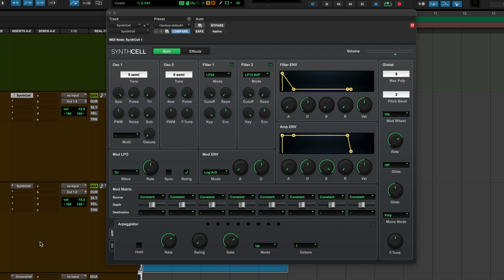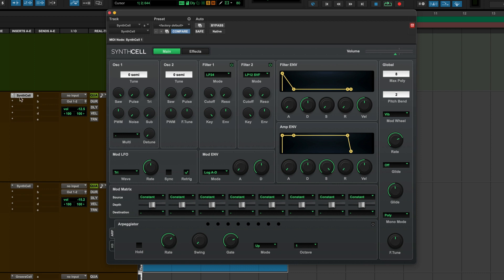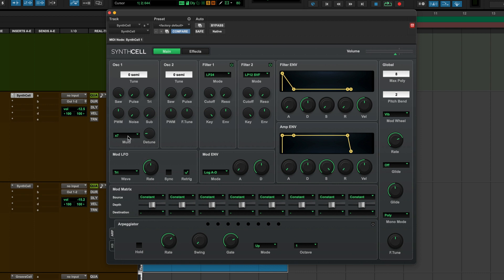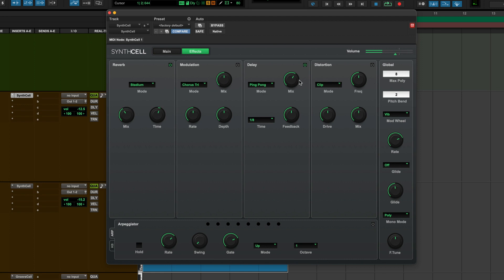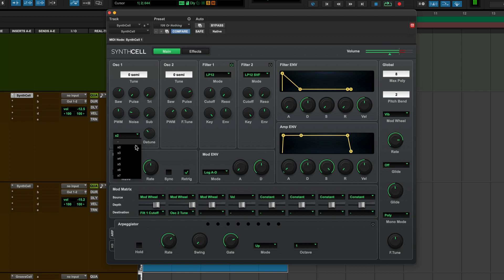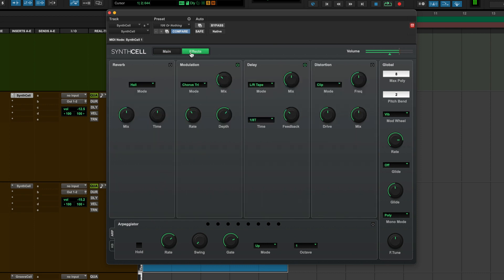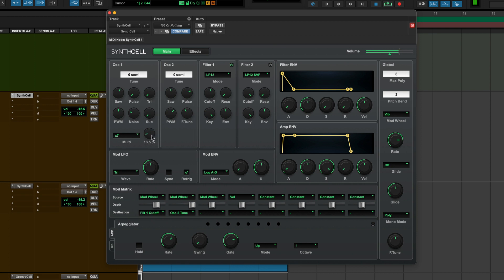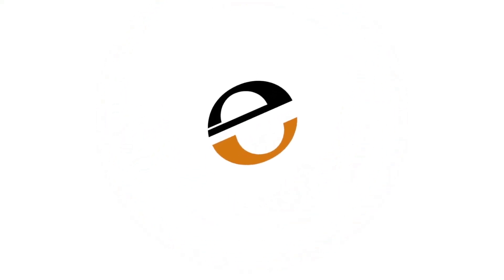Create Massive Sounds In Pro Tools | SynthCell With One Setting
In this short video Russ shows you the 'magic' setting in Pro Tools | SynthCell, the free synth plugin for Pro Tools, that makes synths sound massive. Think of it like the MSG of synth sounds, whatever you use it on, they just sound better!

Pro Tools | SynthCell is a modern virtual synth with an analog heart that enables a wide palate of sounds in Pro Tools—from old-school familiar to something truly unique. Designed with an extensive library of presets for sound exploring and configured with the tools for the sound designer in each of us, SynthCell makes it easy to create something quick or fine-tune forever.

Sporting two oscillators, two multi-mode filters, an LFO, envelopes, an arpeggiator, and a variety of effects, you can start sculpting your own sounds from scratch, building from a sine wave on up. Or cruise through the library of presets and instantly find something organic, distorted, smooth, chaotic, analog, and more, without ever touching a knob.

This powerful yet easy-to-use software synthesizer is included with all Pro Tools Artist, Pro Tools Studio, and Pro Tools Ultimate subscriptions and active 1-Year Software Updates + Support Plans.